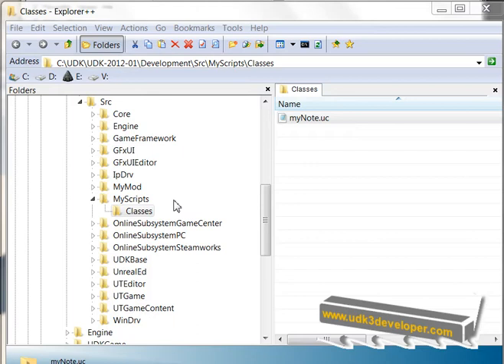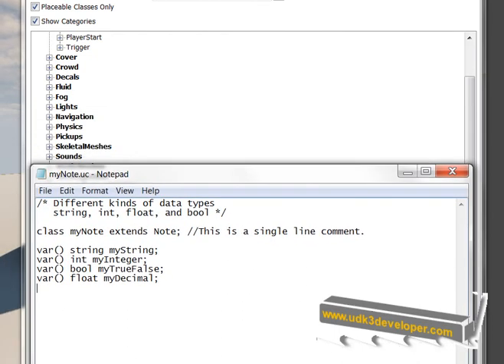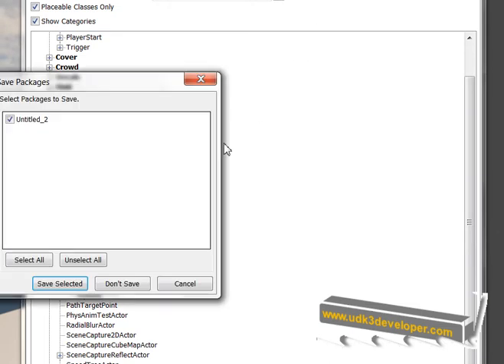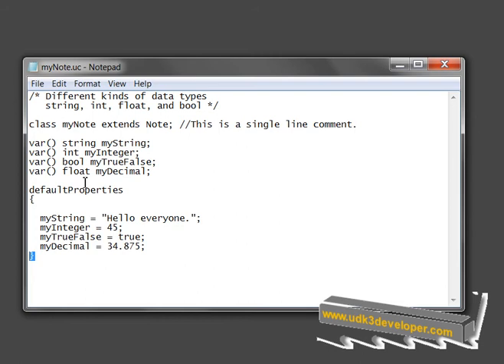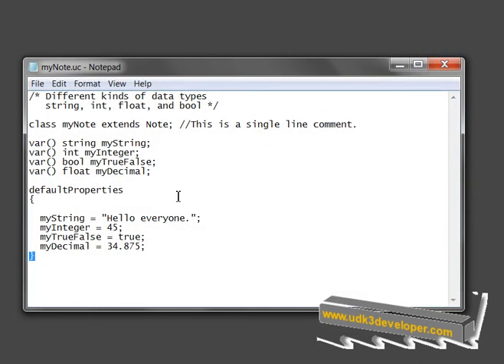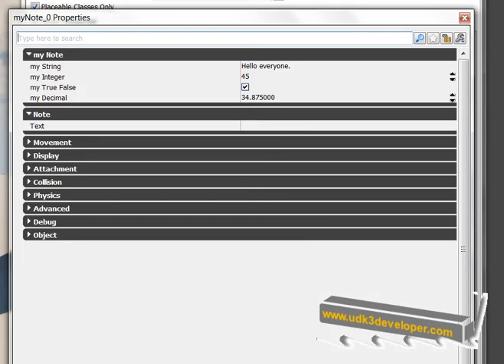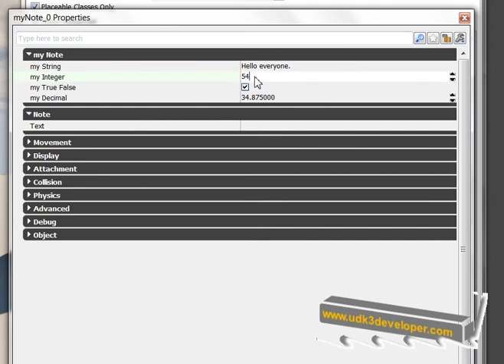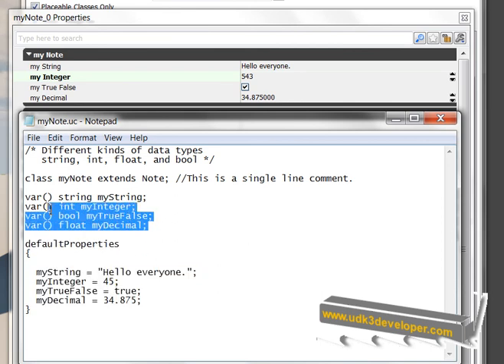UDK3 Scripting for Newbies 08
Setting up default properties in the UDK3 Scripting Language...